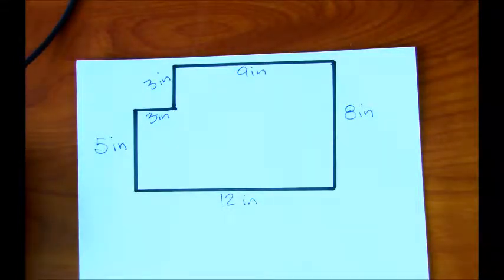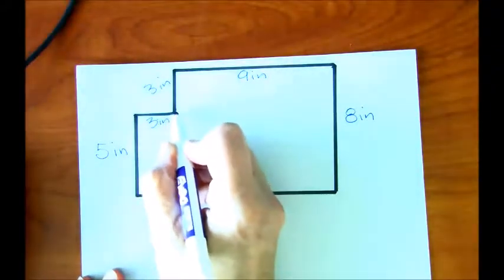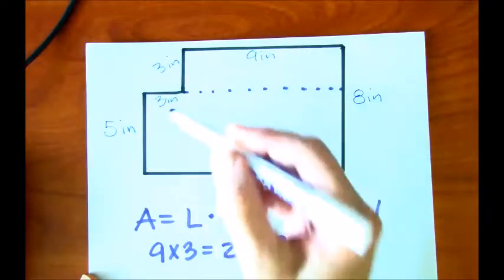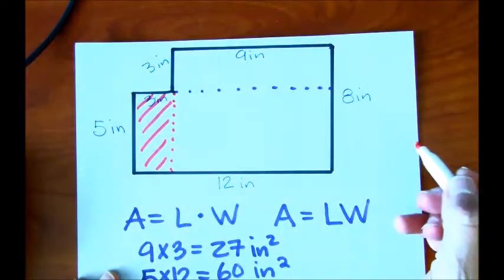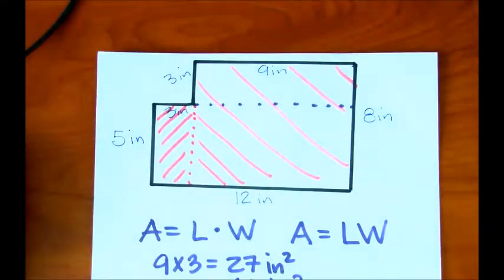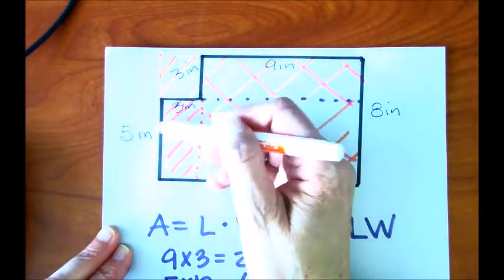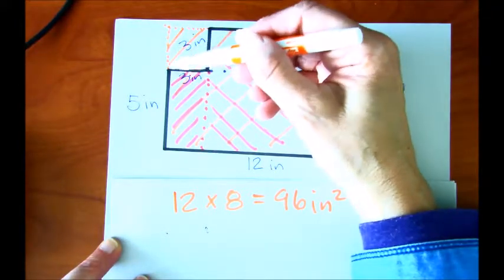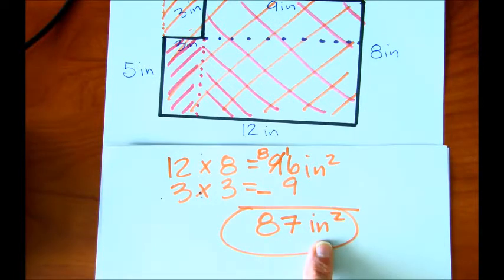Three Ways to Calculate the Area of a Combined Figure